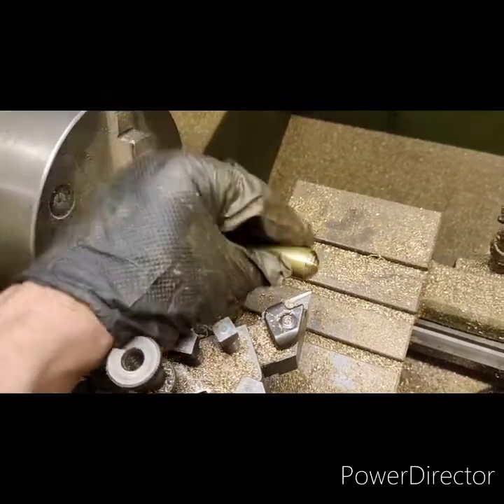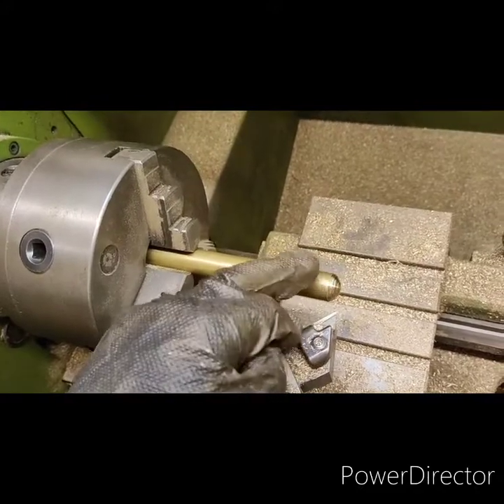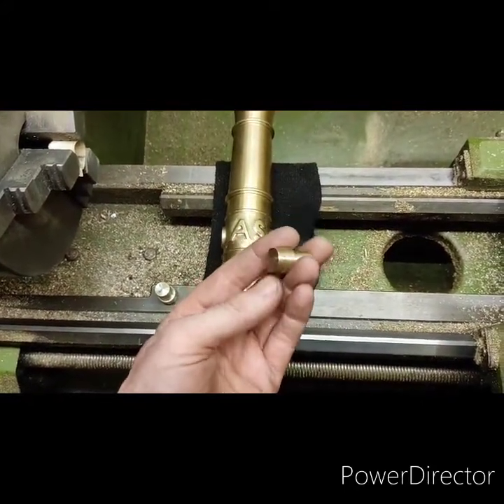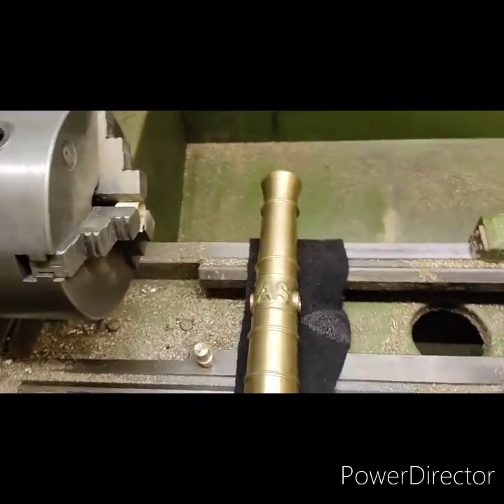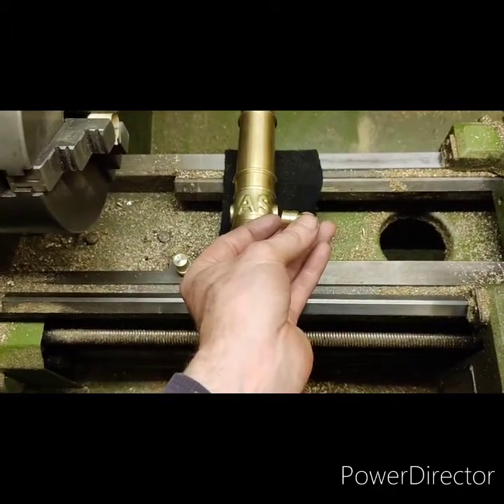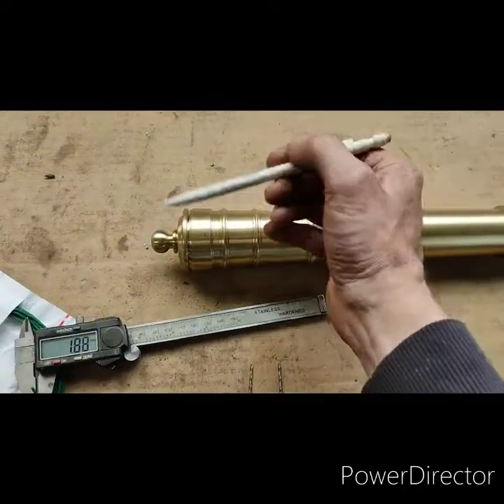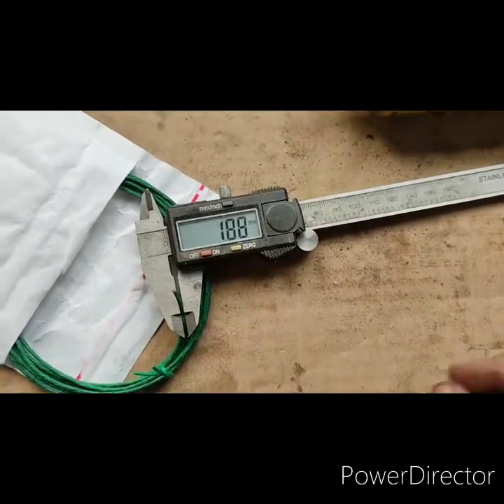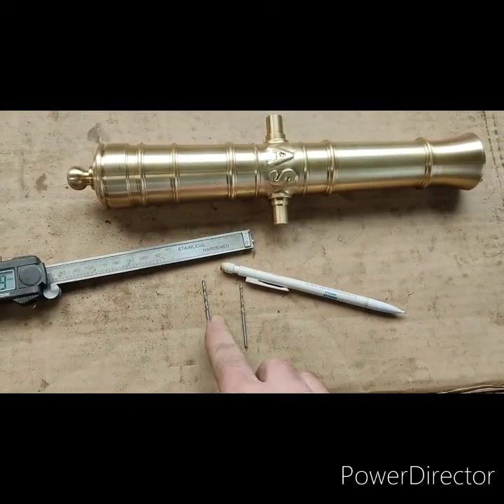Making a Small Brass Cannon - Part 3 Ball End and Trunnions